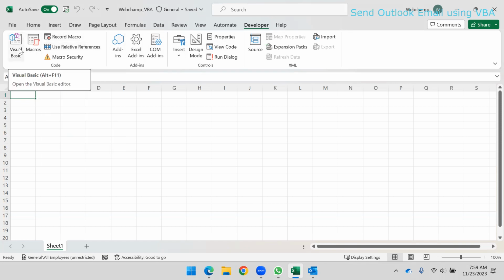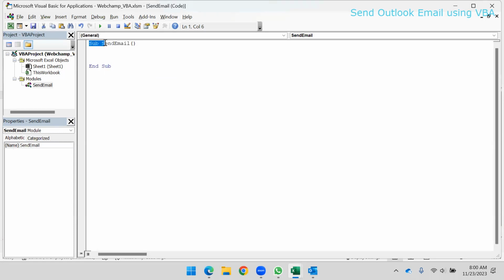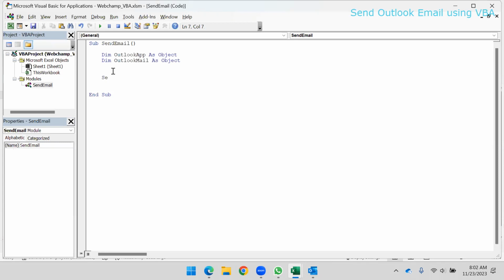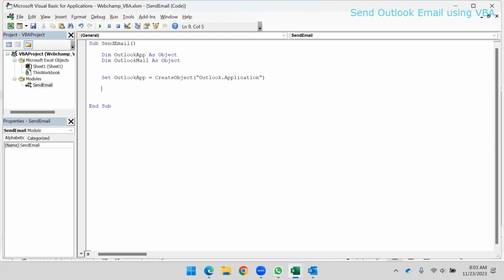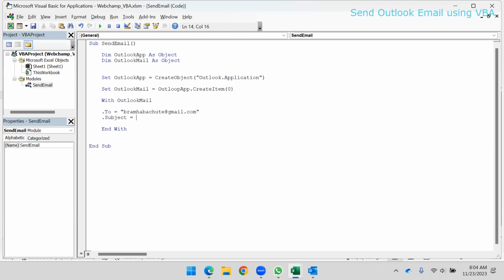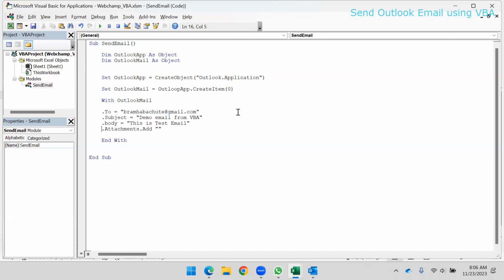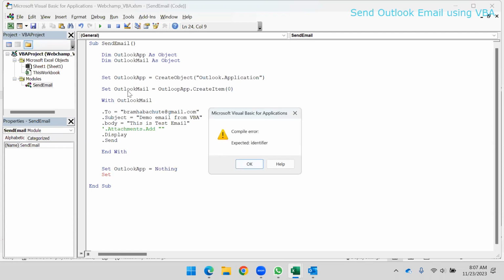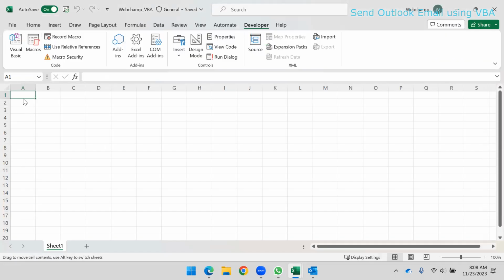VBA: Automate Outlook Emails with VBA: Sending Emails Made Easy! || Outlook Automation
Automate Outlook Emails with VBA: Sending Emails Made Easy! || Outlook Automation

Welcome to our tutorial on automating Outlook emails using VBA! In this video, we'll walk you through the process of creating a VBA script that enables you to send emails directly from Excel, streamlining your communication and saving you valuable time.

🚀 Key Topics Covered:

Setting up Outlook in Excel VBA
Creating and formatting email content
Automating the email sending process
Customizing email subjects and recipients
Error handling and debugging tips

📧 Why Learn Outlook Email Automation with VBA?
Automating email tasks through VBA not only boosts your productivity but also ensures consistency and accuracy in your communication. Whether you're a business professional, data analyst, or Excel enthusiast, this tutorial will equip you with the skills to automate your email workflows.

Don't forget to leave your questions and suggestions in the comments!